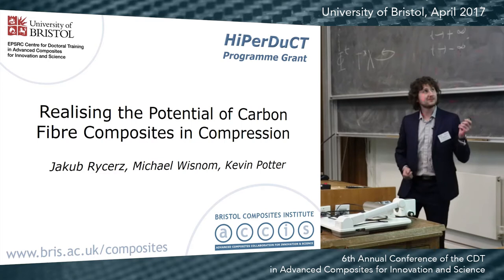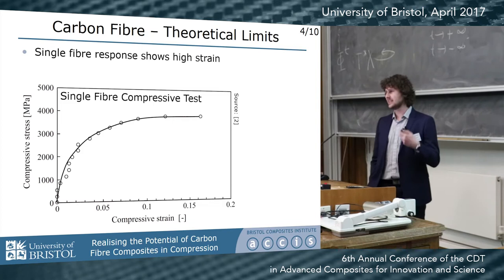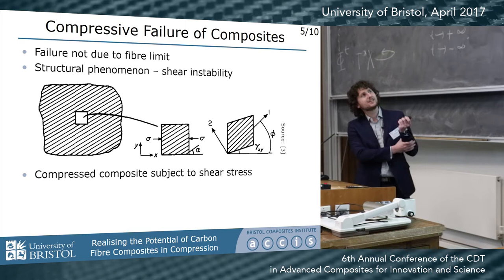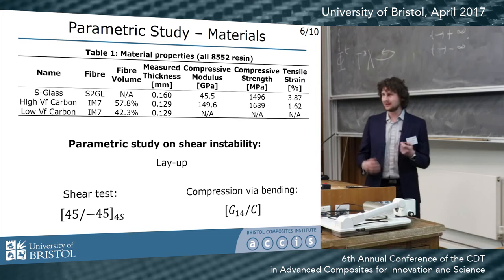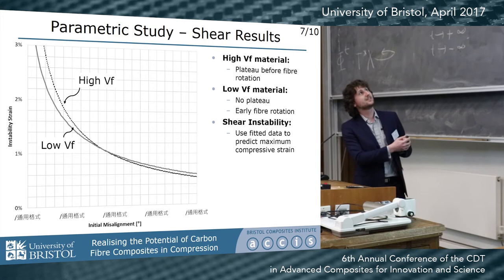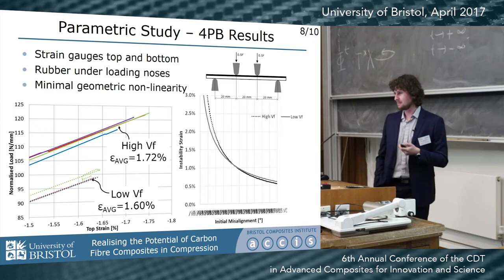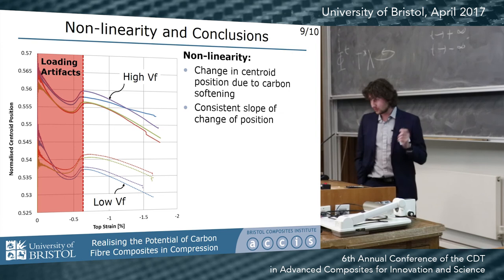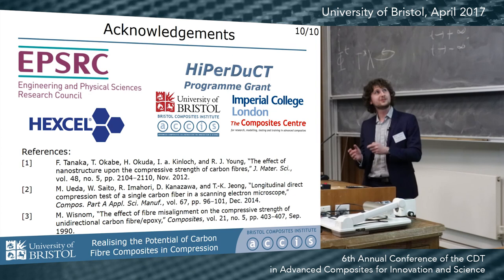Realising the Potential of Carbon Fibre Composites in Compression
Presenter: Jakub Rycerz
Event: Sixth Annual Conference of the EPSRC CDT in Advanced Composites for Innovation and Science (11th April 2017)